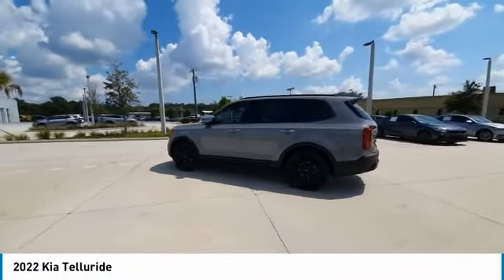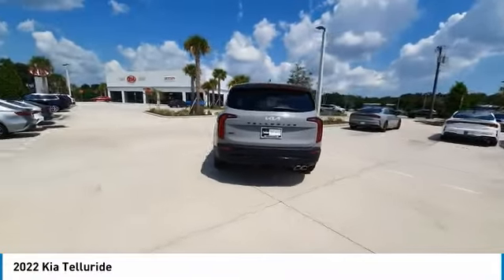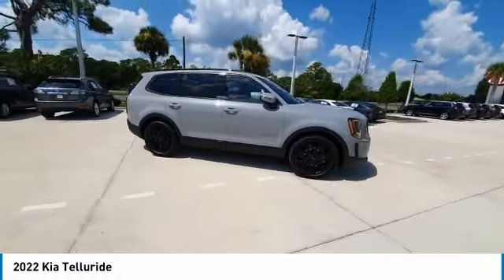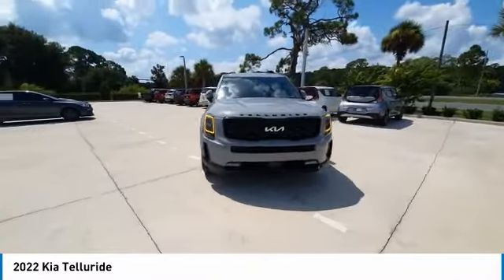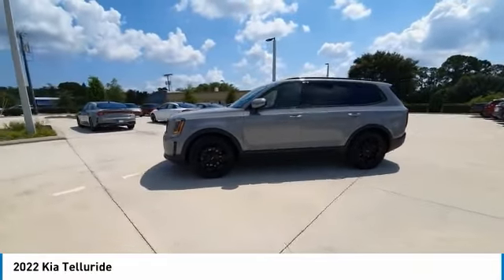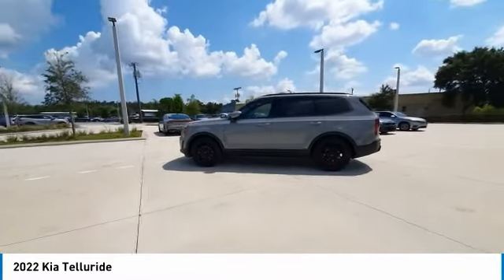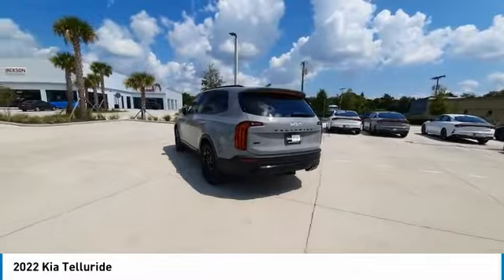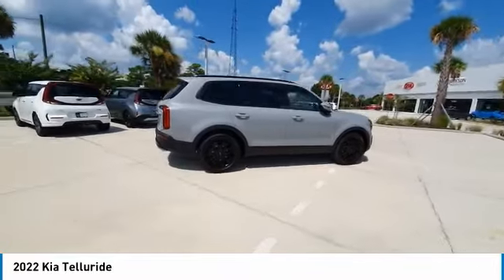2022 Kia Telluride near me Cocoa, Melbourne, Palm Bay, FL K0259 K0259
New 2022 Kia Telluride near me Cocoa, Melbourne, Palm Bay, FL at Jackson Kia in Cocoa, FL.

Jackson Kia
3660 W King St.